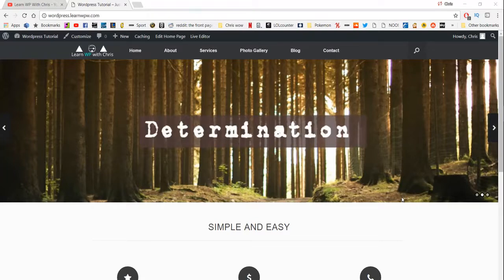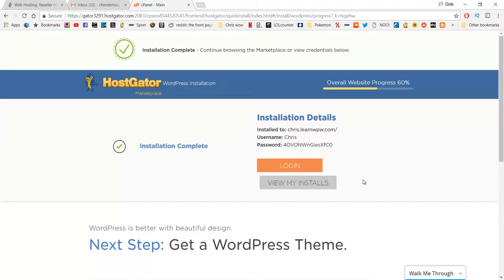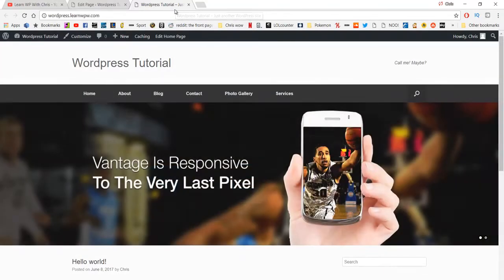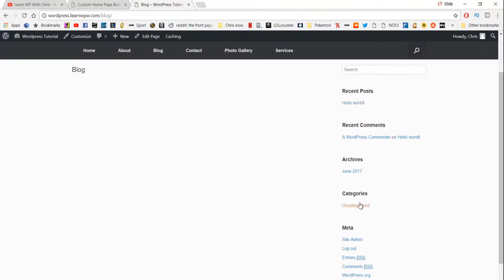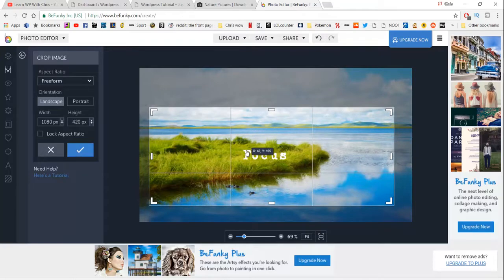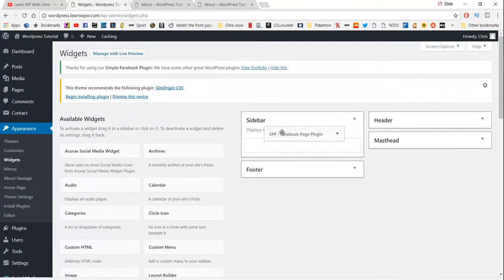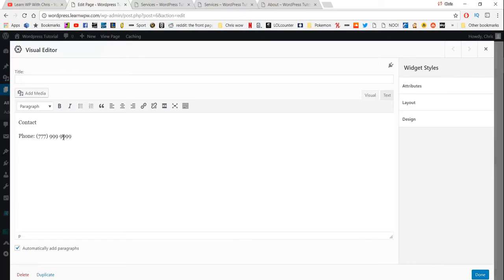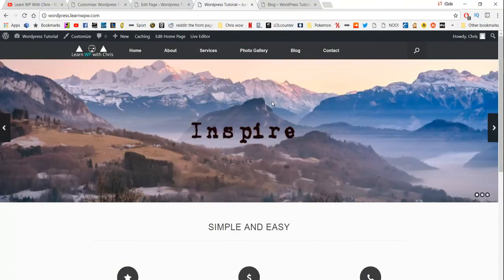How to Create Your First Website in 2019 using Wordpress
Have you ever wanted to create your own website? Well look no further, this video will teach you how YOU can create and design your own fully functional website using WordPress!
Not only that i will also show you how you can get Web hosting For super cheap!

In this tutorial video I will show you How To Make A Website with WordPress 2017. I will guide you through the entire process, step by step in a way that ANYONE will be able to understand. And if you have any questions – please don't hesitate to get in touch!

Making a website for your small business is easier these days than it ever has been before… using WordPress we can do this in under 2 hours!

Timeline:
01 introduction and checklist - 00:00
02 Domain name and Hosting - 5:30
03 Installing Wordpress 11:45
04 Chaning Password and Installing Plug-ins - 13:13
05 Installing theme and Changing permalinks - 21:40
06 Adding pages 24:00
07 homepage - 26:27
08 Finishing homepage 43:55 -
09 About us - 1:01:32
10 Services - 1:06:50
11 Contact and Photo gallery 01:16

We will be using a Free WordPress Theme called “Vantage” to make our website and to be honest with you, it is one of the nicest free WordPress themes I have seen in a long time!

Some useful links:
Unsplash.com = Free, Beautiful Photos
learnwpw/hostgator = The Greatest Hosting company

I really hope you enjoyed my epic video on how to make a WordPress website for your small business, and if you did – please feel free to leave a comment underneath letting others know what you thought and also Subscribe to this channel for more tutorial videos just like this one!